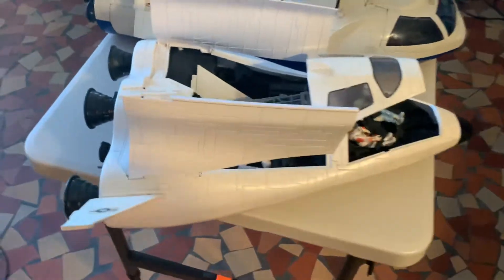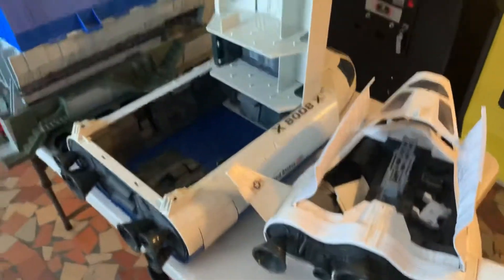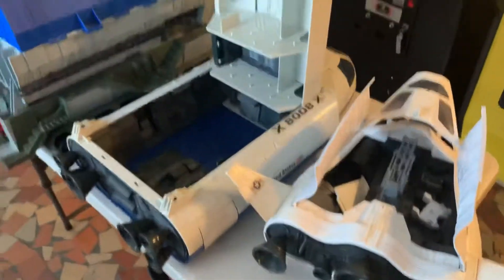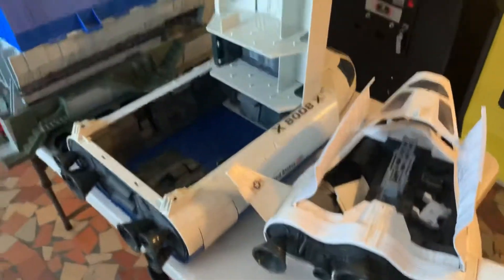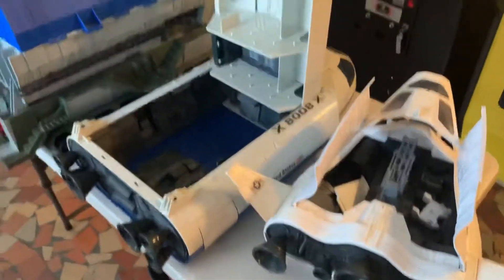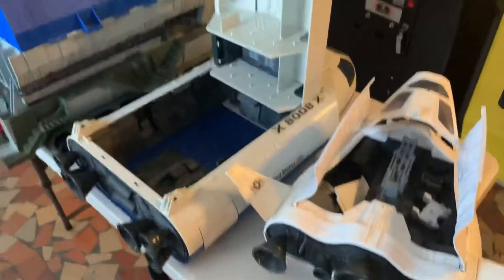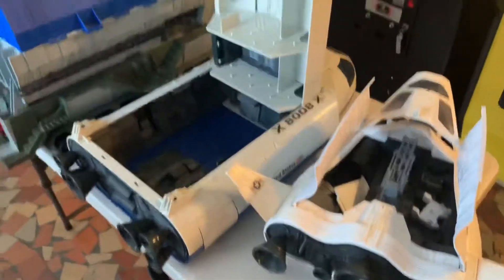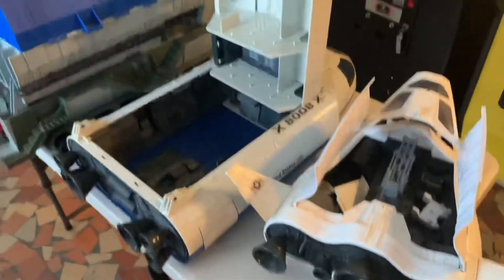1987 GiJoe Defiant Walk Around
Overview of my 1987 Gijoe Defiant